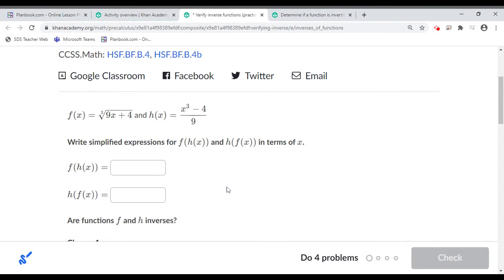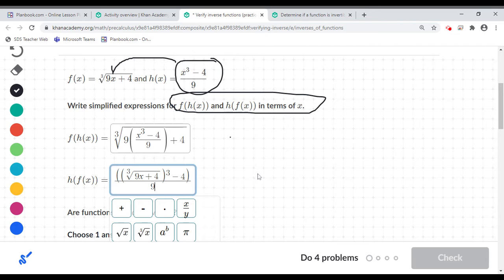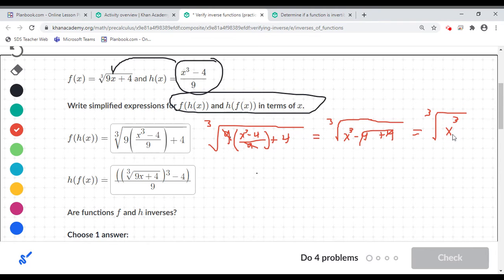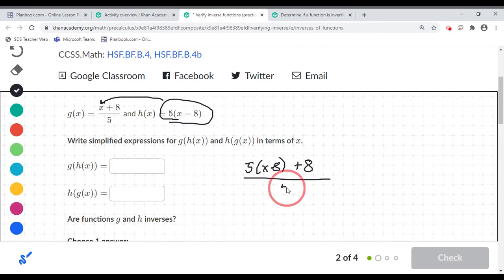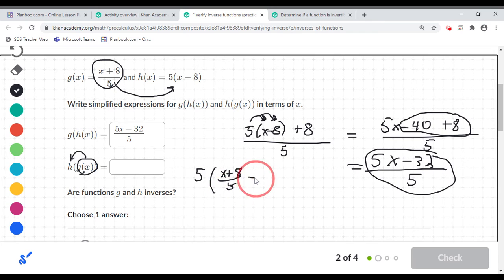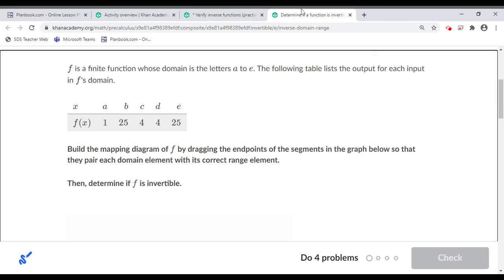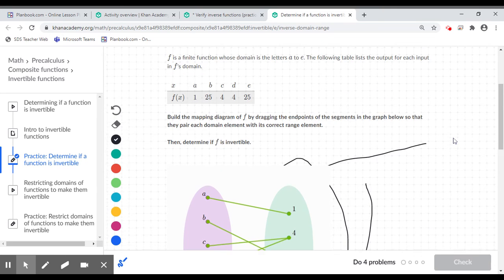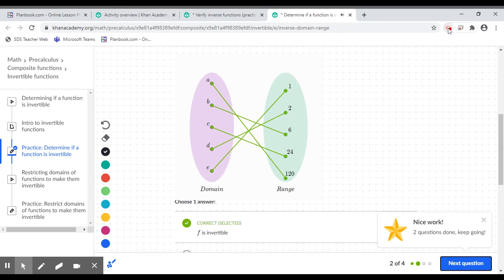Verify and Determine Inverse Functions